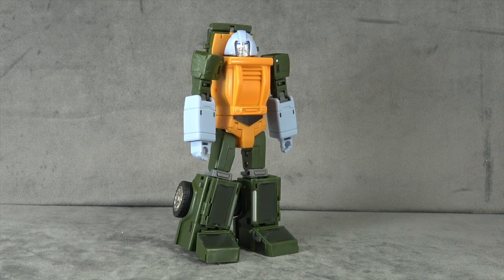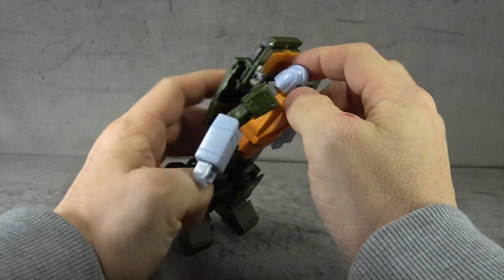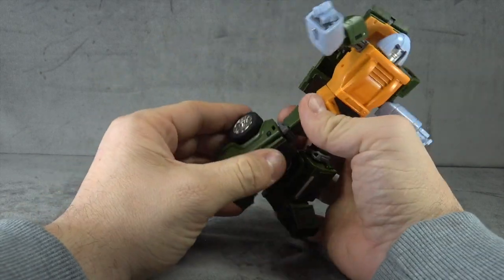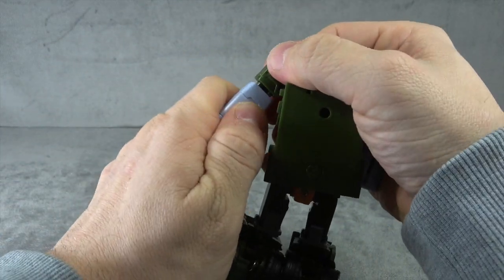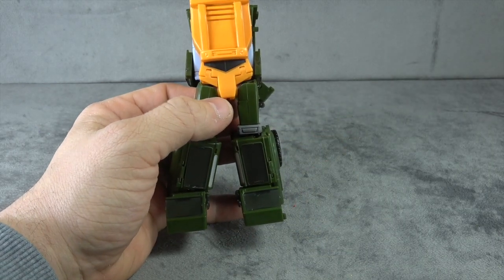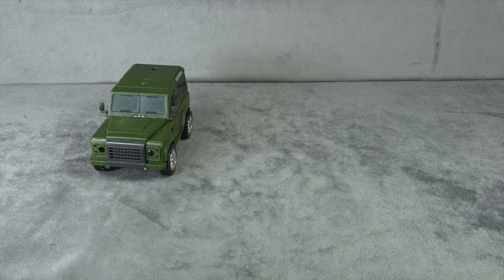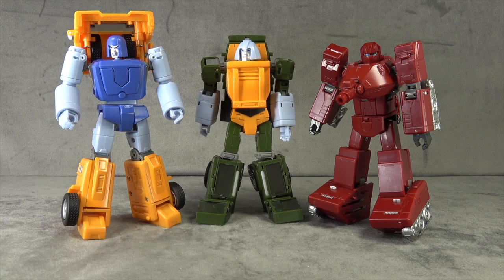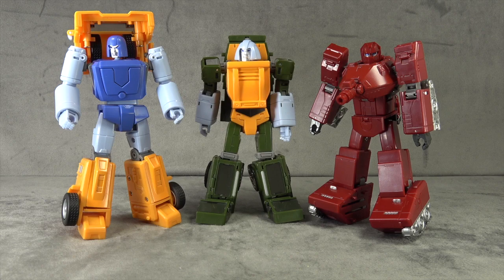Final Victory 3 Mighty Warriors - Hummer (Brawn)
3 warriors can be purchased at East Coast Toys
Tell em Skully Sent ya

This is a review of Final Victory 3 Mighty Warriors - Hummer (Brawn).  where we take a look at the figure, accessories, and talk about the entire set.

Thanks Again!!!